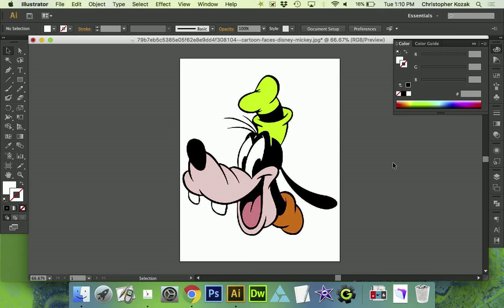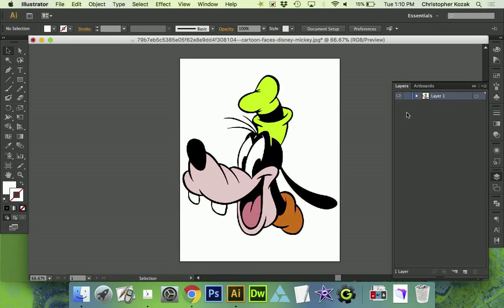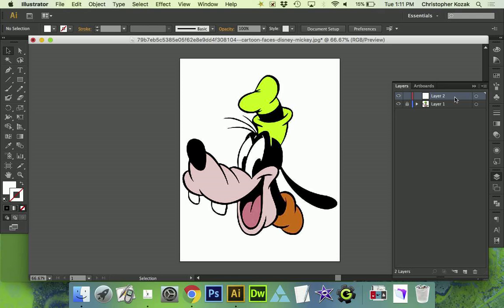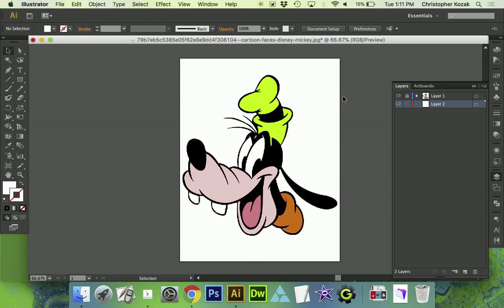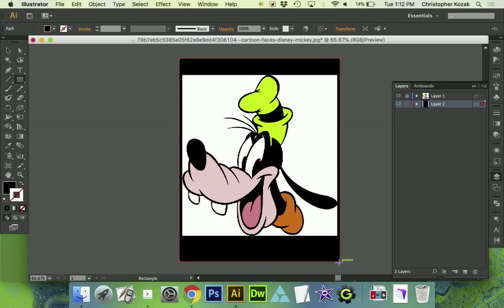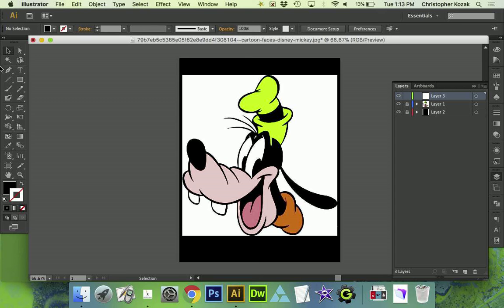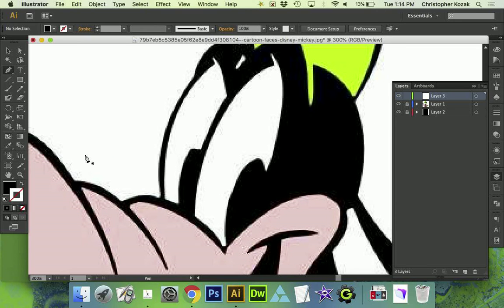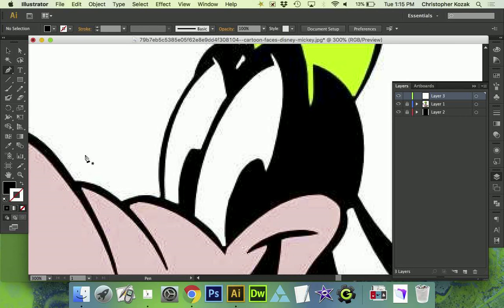GD - Vector Minimalist Cartoon Character